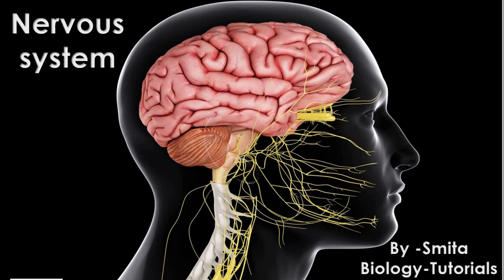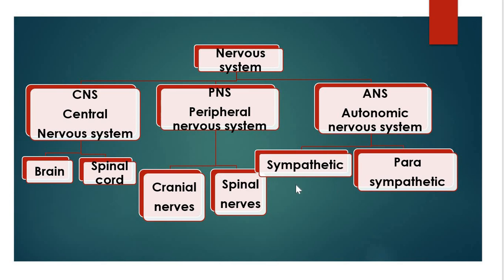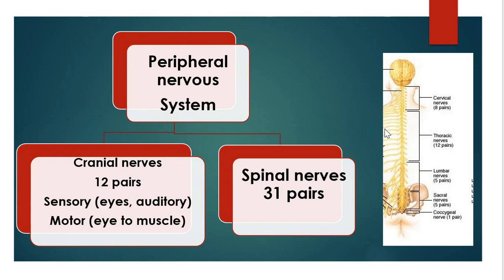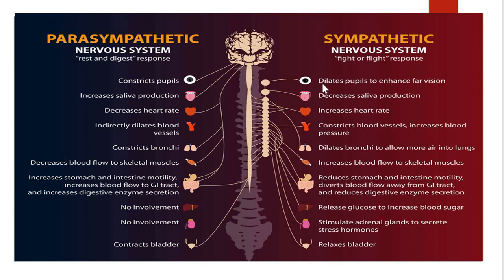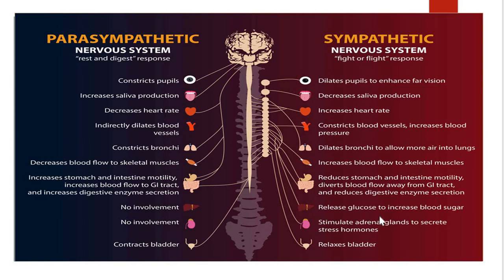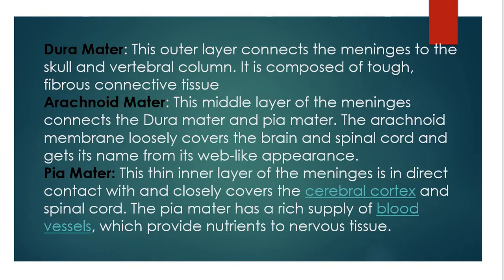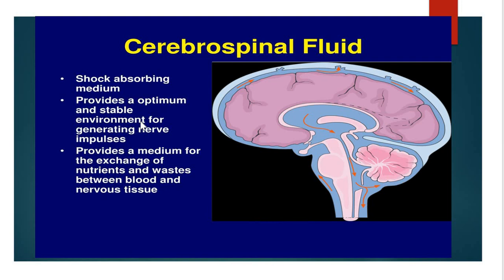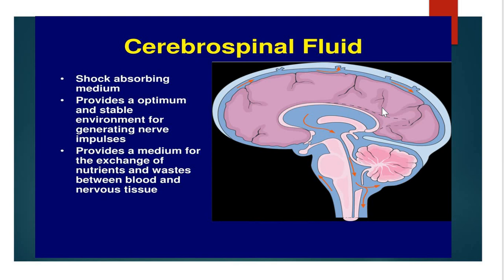NervousSystem ICSEBIOLOGY Std10